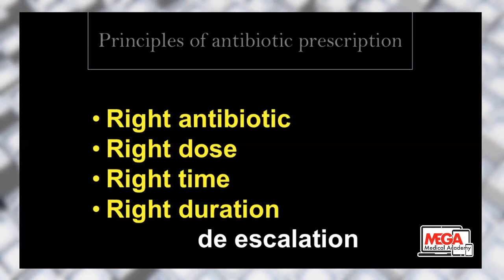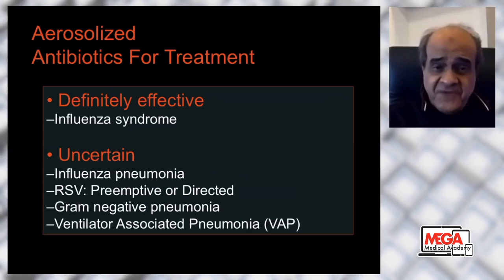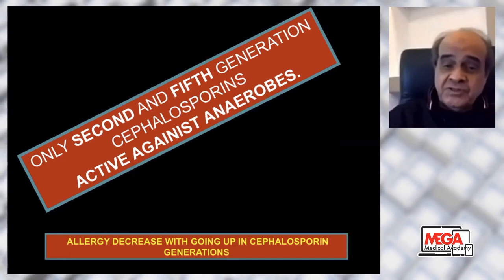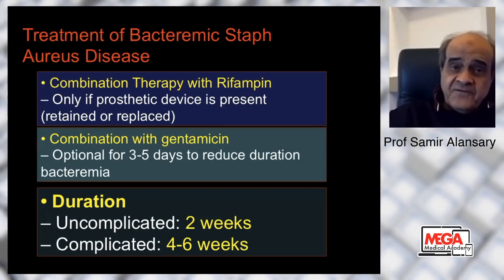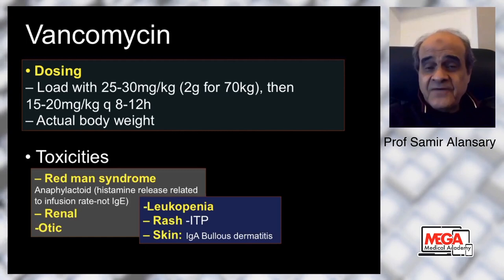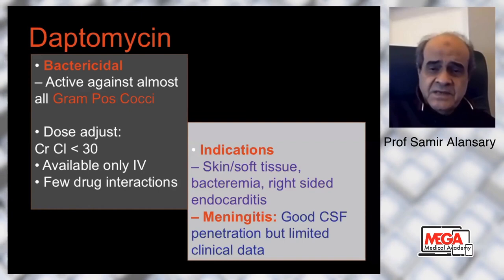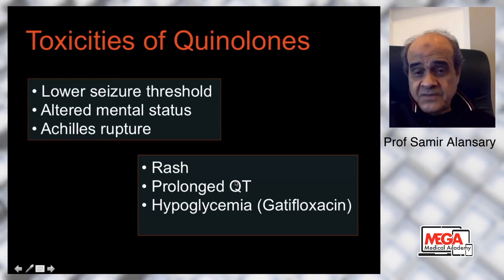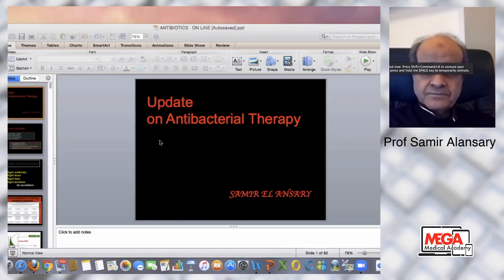Update on Antibacterial Therapy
Prof Samir El Ansary